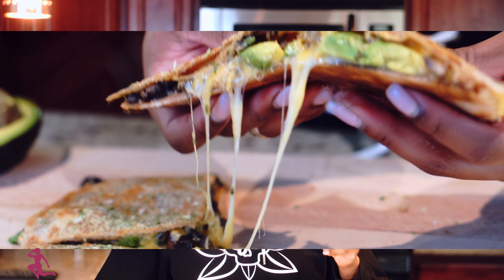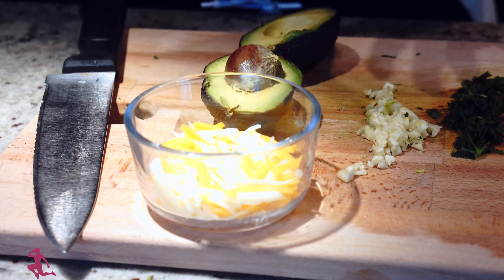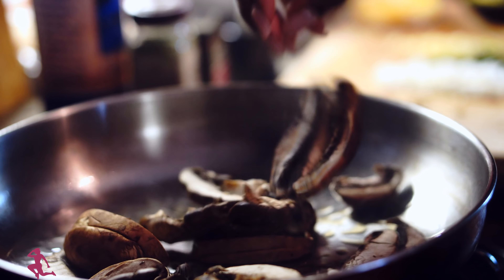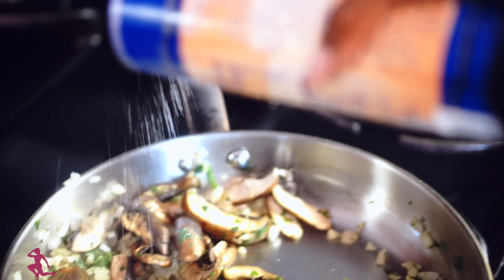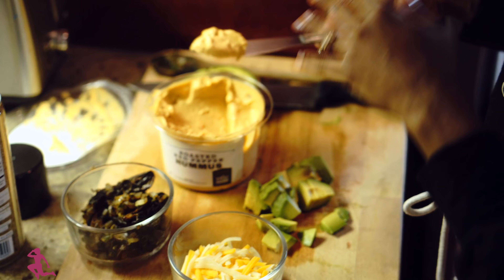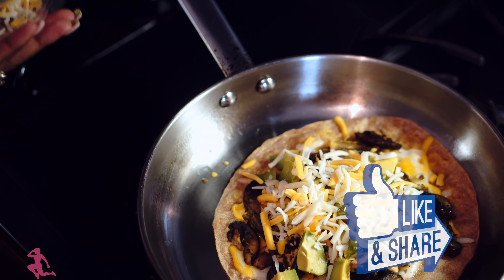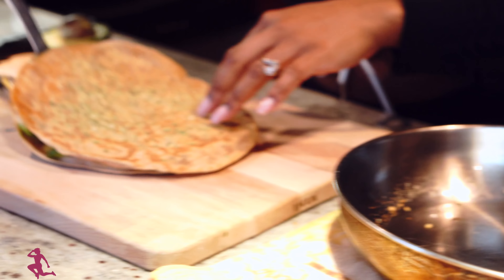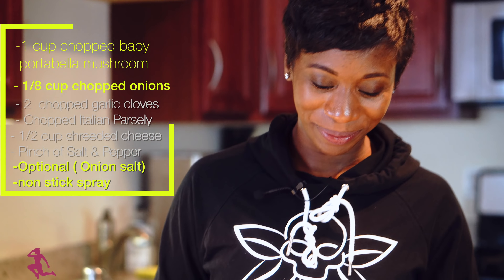MagMealz: Homemade health Hacks | Homemade Veggie Quesadilla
Currently 21 Weeks pregnant